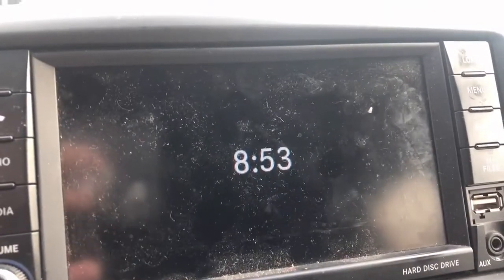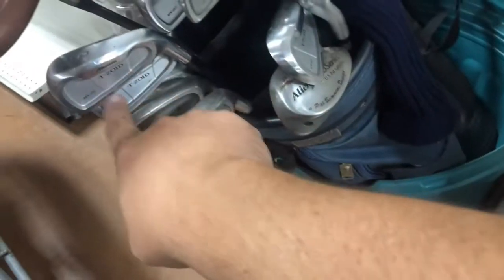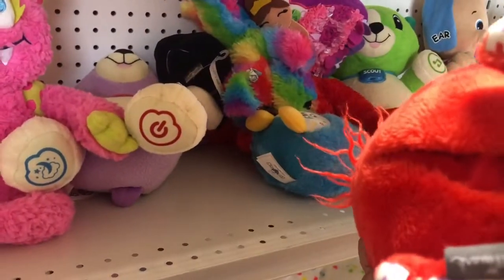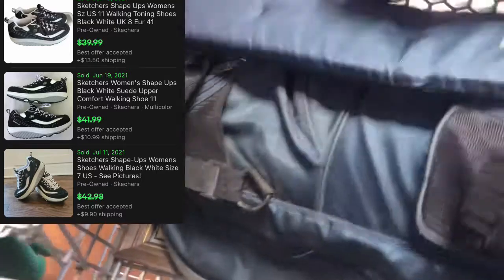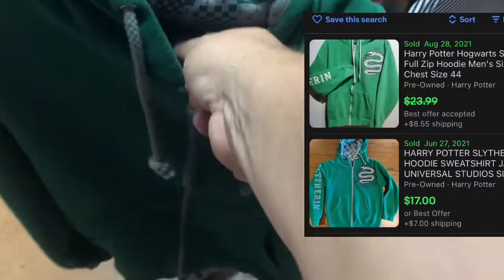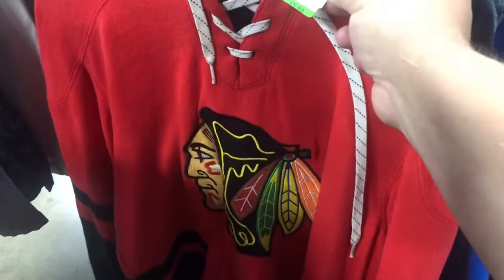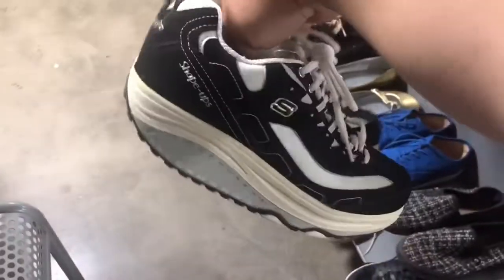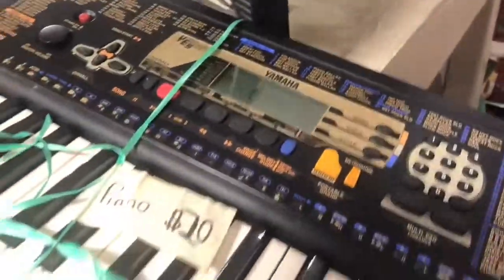Goodwill haul and hi bid auction pick up lots of ebay bolos come along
We Go to a couple of Goodwill’s with them without the kids and we go pick up the things that I want on a hi-bid auction… Lots of great items lots to learn￼